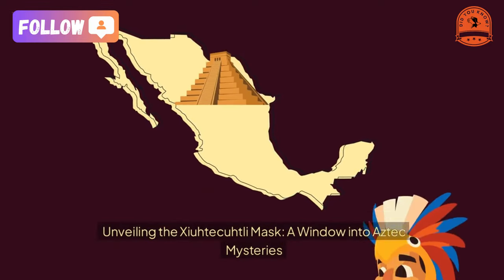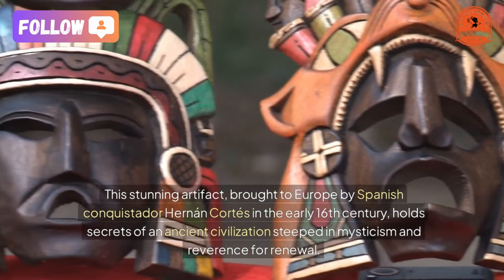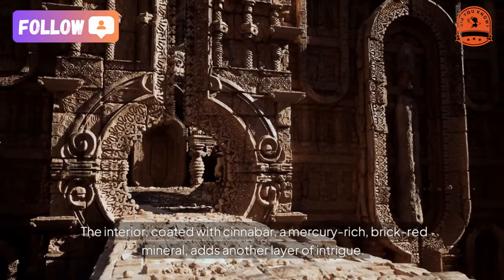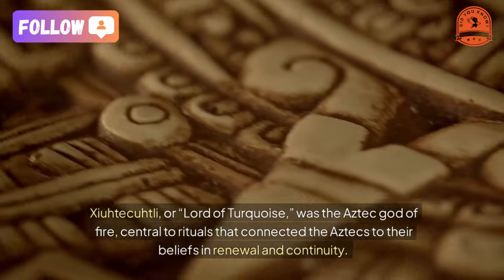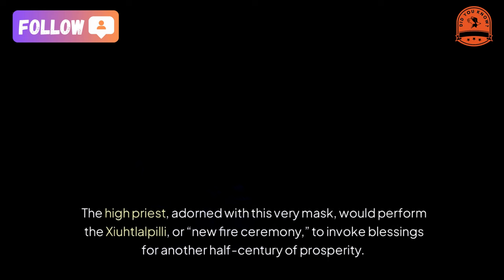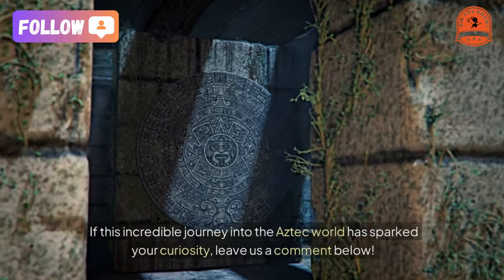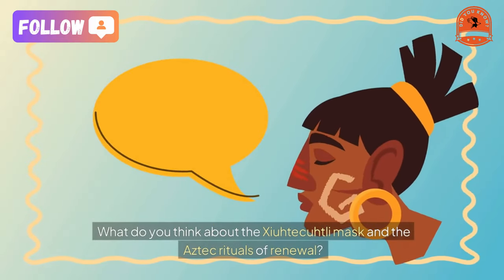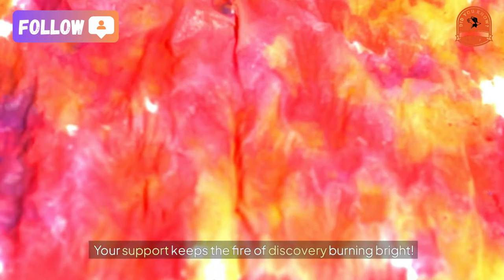Unveiling the Xiuhtecuhtli Mask into Aztec Mysteries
Unveiling the Xiuhtecuhtli Mask: A Window into Aztec Mysteries
Step into the world of the Aztecs through the mesmerizing Xiuhtecuhtli mask, a masterpiece on display at the British Museum in London. This stunning artifact, brought to Europe by Spanish conquistador Hernán Cortés in the early 16th century, holds secrets of an ancient civilization steeped in mysticism and reverence for renewal.
Crafted from cedar wood, this mask is a dazzling mosaic of turquoise tiles, gold-rimmed pearl eyes, and conch shell teeth. Its vivid colors and intricate details aren’t just decorative—they’re symbolic. The interior, coated with cinnabar, a mercury-rich, brick-red mineral, adds another layer of intrigue. Small holes in its temples hint that this mask was once worn, likely tied with strings to its wearer.
Xiuhtecuhtli, or “Lord of Turquoise,” was the Aztec god of fire, central to rituals that connected the Aztecs to their beliefs in renewal and continuity. Imagine the sacred fire burning in Tenochtitlan’s Fire Temple—a fire so vital that every other flame in the city was lit from it.
Every 52 years, the Aztecs would extinguish this sacred fire in a grand ritual. The high priest, adorned with this very mask, would perform the Xiuhtlalpilli, or “new fire ceremony,” to invoke blessings for another half-century of prosperity. Look closer at the darker turquoise inlays on the mask—they form a butterfly, another Aztec emblem of transformation and renewal.
Experts believe the turquoise design may also pay homage to Nanahuatzin, a god who leaped into fire to become the Sun, symbolizing ultimate sacrifice and rebirth.
Isn’t it fascinating how a single artifact tells such a rich story of spirituality, culture, and artistry?
What do you think about the Xiuhtecuhtli mask and the Aztec rituals of renewal?

Your support keeps the fire of discovery burning bright!

★ Music editing software: dj virtual 9
★ Editing software: Camtasia9
★ Rendering software: FastStone Capture
★ In the video, images and content of some other units are used. For objective reasons, we cannot send your application letter. Hoping for everyone's understanding.